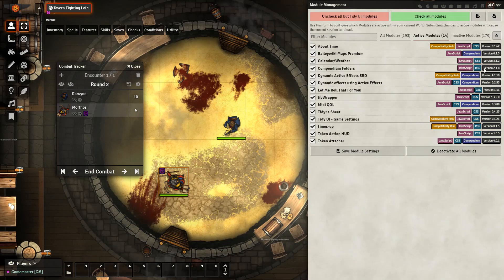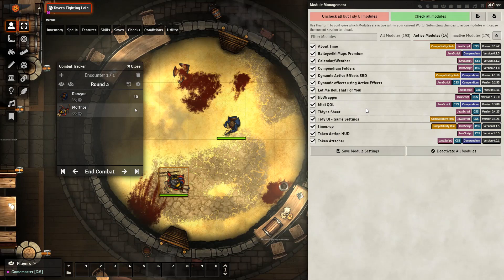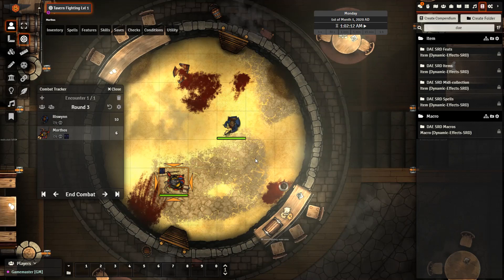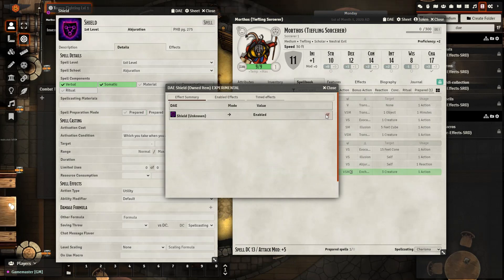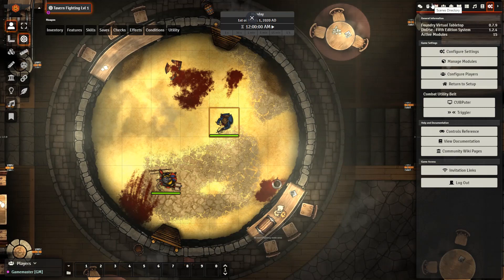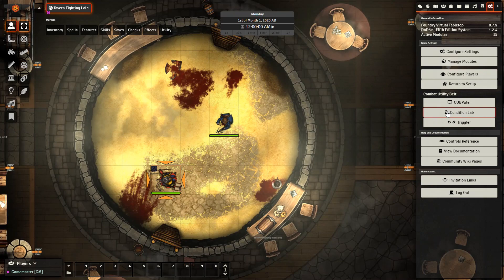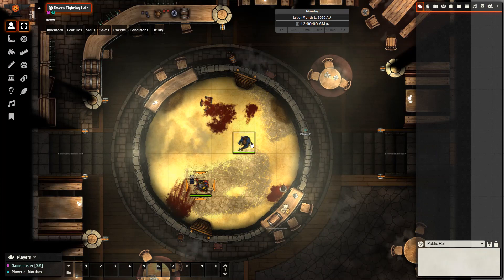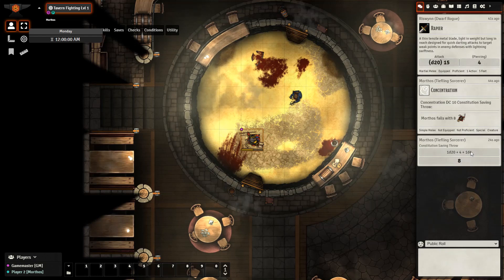Foundry VTT Managing Spell Effects: Duration and Concentration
In this video we take a look at how we can set up the duration of different spells and features in Foundry. Our goal is for the effects granted via dynamic active effects to drop when the expiraiton conditions are meant. We also take a look at how we can setup concentration and the automatic dropping of concentration if it is broken.

Foundry 0.7.9
DnD 5e 1.2.4
Scene: BaileyWiki Tavern Fighting

Kandashi’s Github Page for DAE SRD goes over some of the important settings that need to be configured:

Here is a collection of screenshots for my personal settings used in my MIDI-QOL workflow:

Modules Used:

About Time
Calendar/Weather (Creates a clock/calendar system that we can control in game)
Times Up
MIDI-QOL
Combat Utility Belt
Dynamic Active Effects SRD
Dynamic effects using Active Effects
Let Me Roll That For You!** (Allows for automatic prompting of saves from the players)

**Make sure that if you are using Let Me Roll That For You, you have changed the delay from 0 to 30+. If you have it set to 0, it will likely result in two rolls being made.

(These modules are not necessary, but it's hard for me to run a world without them.)
Tidy5e Sheet
Compendium Folders
Tidy UI Game Settings
Token Action HUD

BaileyWiki Maps Premium
Token Attacher